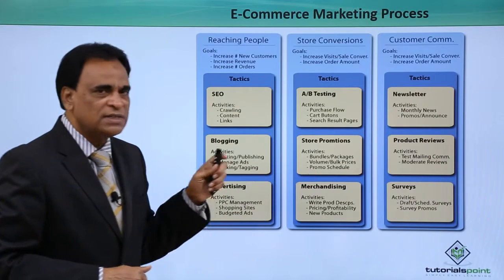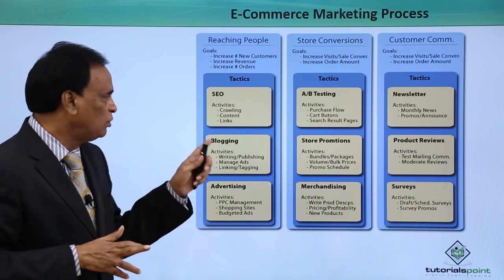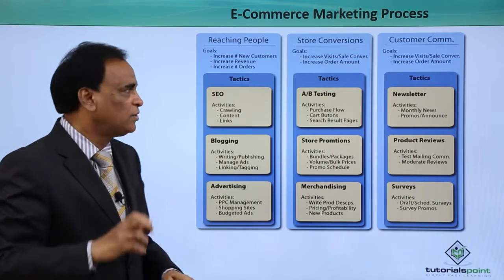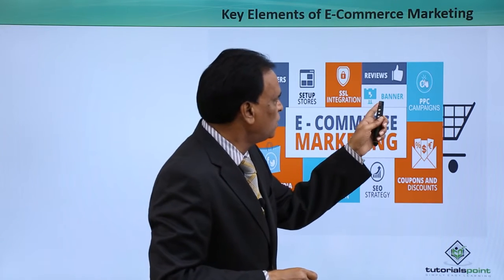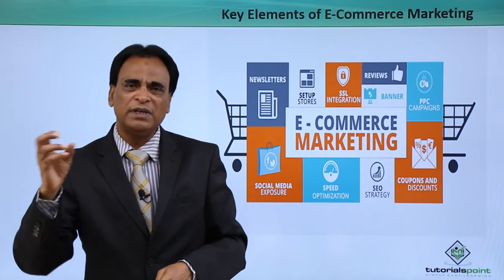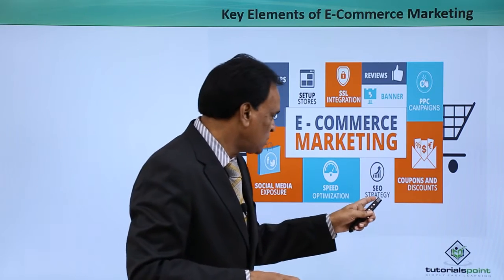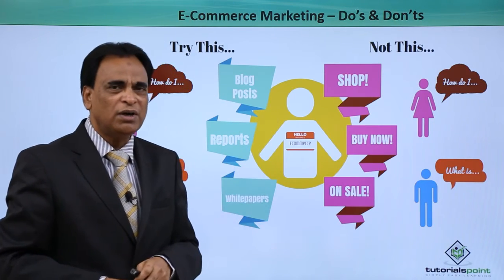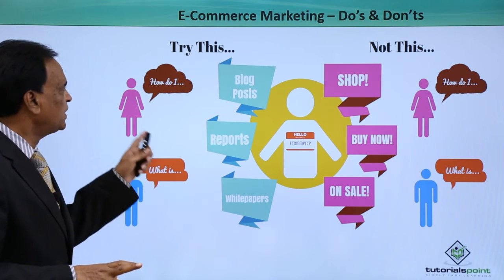Online Marketing – E-Commerce Marketing